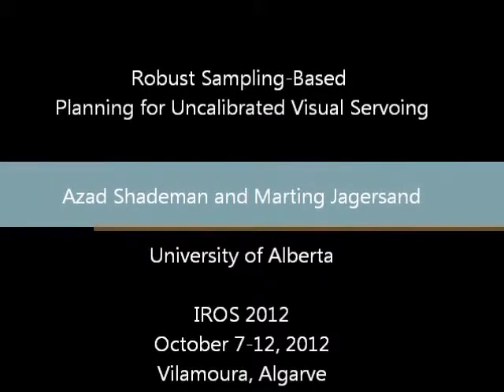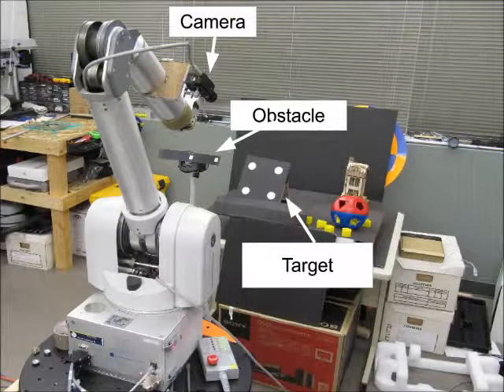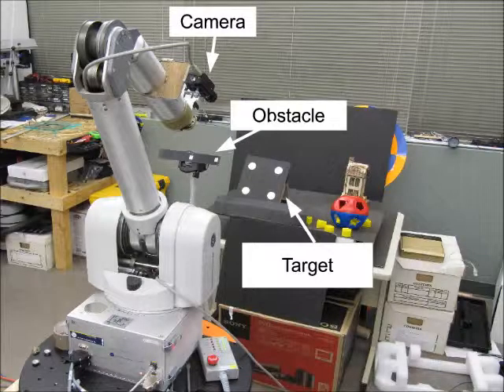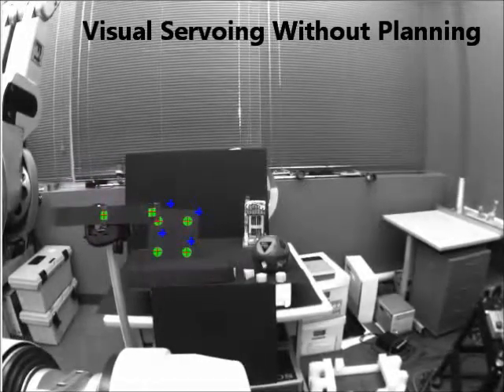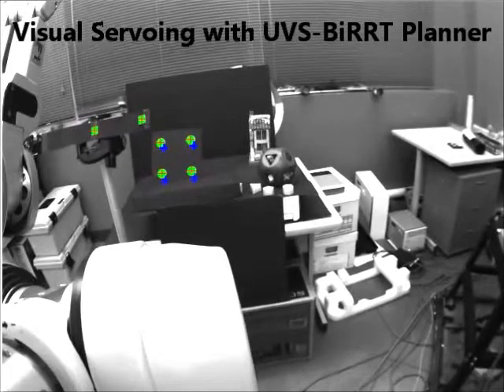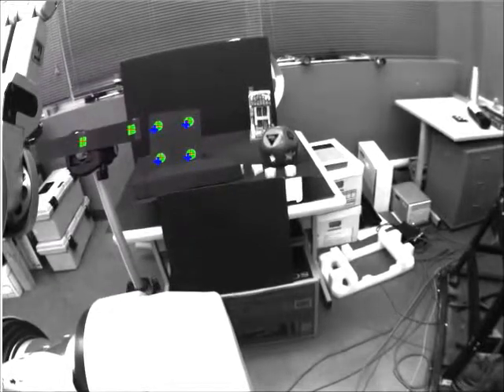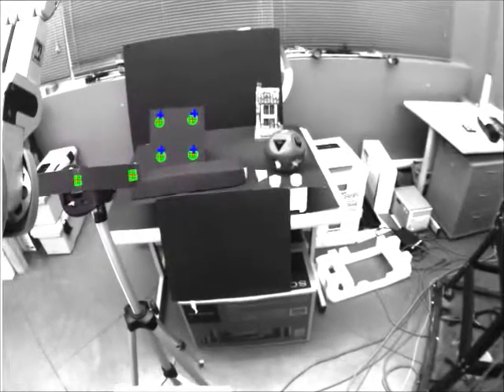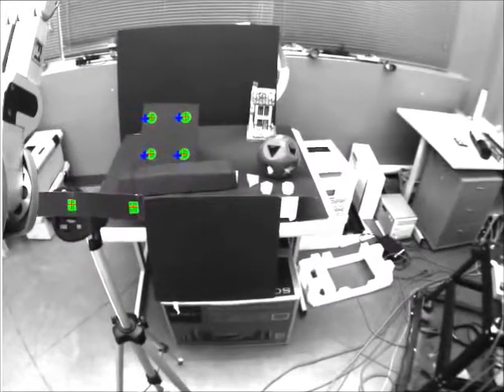Sampling-Based Planning for Uncalibrated Visual Servoing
In the video, a simple example of sampling-based planning for uncalibrated visual servoing (UVS) of an eye-in-hand WAM arm is presented. The proposed UVS-BiRRT planner does not use geometric models of the target and obstacle objects to build a tree in the visual-motor space. The arm follows midway points along the planned path using robust UVS control and avoids visual occlusion, joint and field-of-view limits.

Robust Sampling-Based Planning for Uncalibrated Visual Servoing
A. Shademan and M. Jagersand

Abstract -
Planning for vision-based robot control is a challenging open problem, especially in unstructured environments where models are not known a priori and sensor measurements contain errors and outliers. We propose a statistically-robust randomized planning algorithm, UVS-BiRRT, for model-free eye-in-hand manipulators. The planner is built on the success and efficiency of the sampling-based planners, while incorporating robustness to outliers. In particular, we generalize the Rapidly-Exploring Random Tree (RRT) planner to the visual-motor space, the space that encodes both visual measurements and motor readings. The proposed planner is used in conjunction with a closed-loop visual control law. While the control law is entirely image based, the planner helps avoid joint limits, field-of-view constraints, and more importantly, visual occlusion of the target by unmodeled obstacles. The algorithm is validated in simulations as well as experiments with a WAM robot arm.